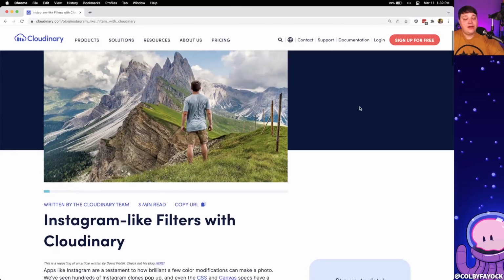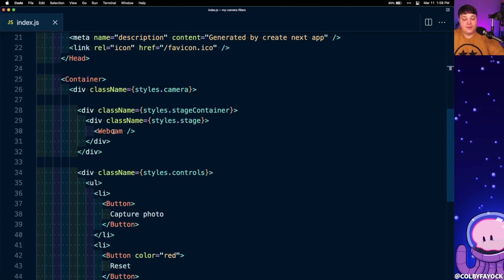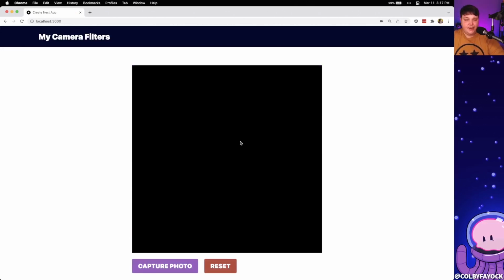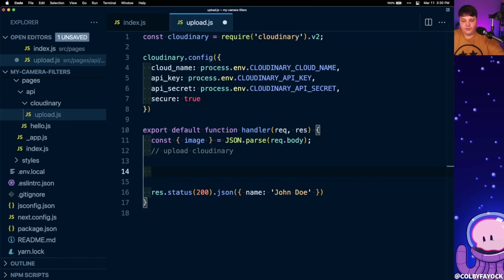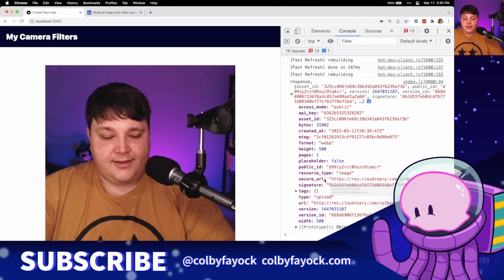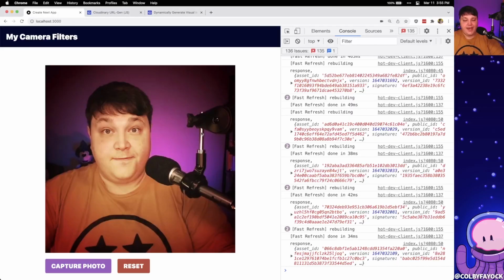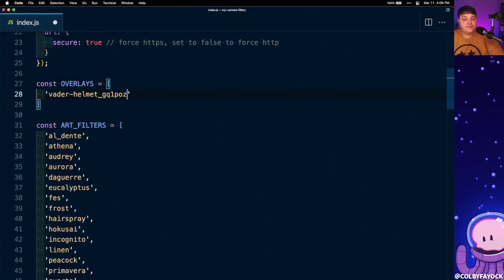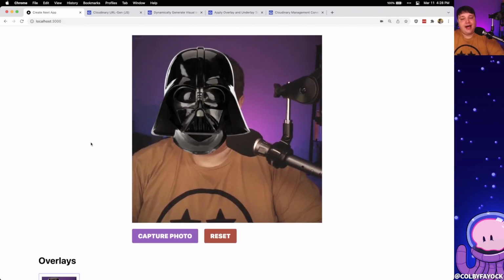Webcam Photo Filters & Effects in React with Cloudinary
Learn how to add filters, effects, and overlays to webcam photos in a React app with Cloudinary. We'll learn how to set up a new app that uses a webcam to grab photos, uploads the photos to Cloudinary from a serverless function, and uses Cloudinary to add style filters and overlays including a Darth Vader mask to the photo.

🧐 What's Inside
00:00 - Intro
00:12 - Tools we'll use including React Webcam, Next.js, and Cloudinary
02:03 - Creating a Next.js app from a demo starter
03:25 - Adding a webcam stream in React with React Webcam
06:29 - Using getScreenshot to grab a still of the webcam from a React ref
11:43 - Uploading an image from a serverless function using the Cloudinary node SDK
22:35 - Configuring the Cloudinary URL Gen SDK to create image URLs
26:04 - Adding Instagram-like style effects to images with Cloudinary Art Effect filters
33:23 - Overlaying masks on faces and image layer effects with Cloudinary
39:19 - Outro

🧰 More Resources

🎼 Music